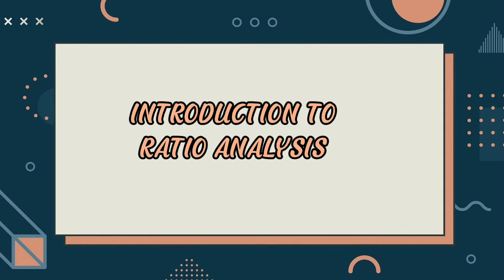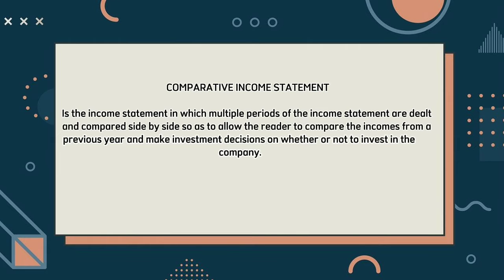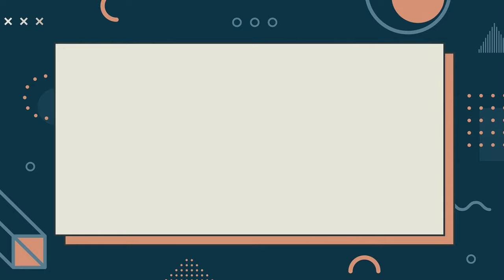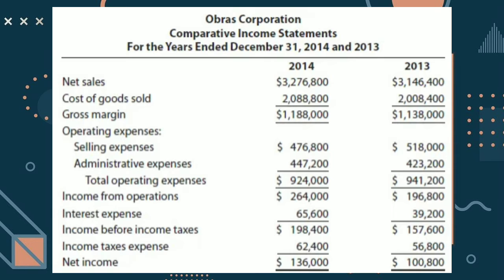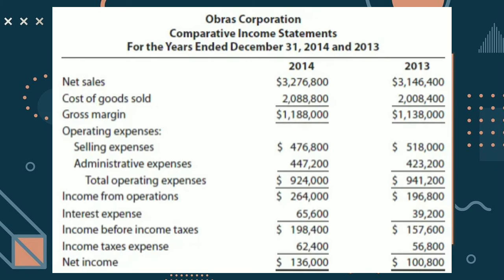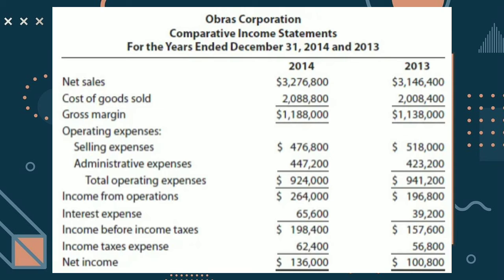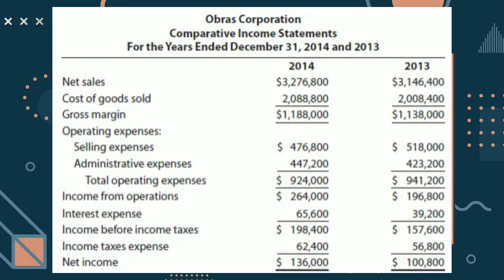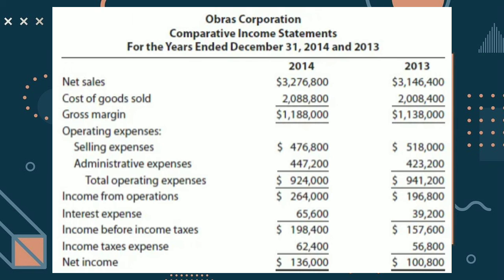Introduction to Ratio Analysis